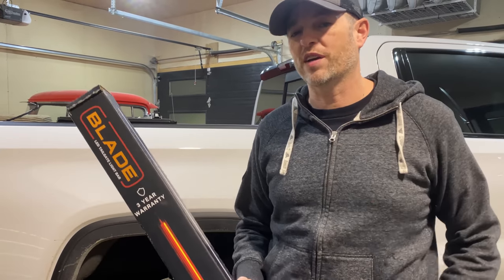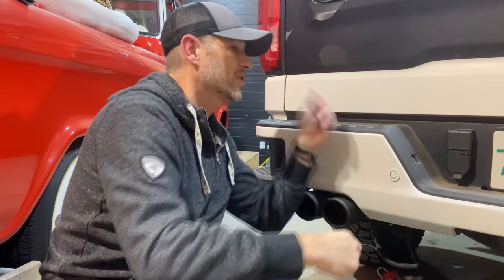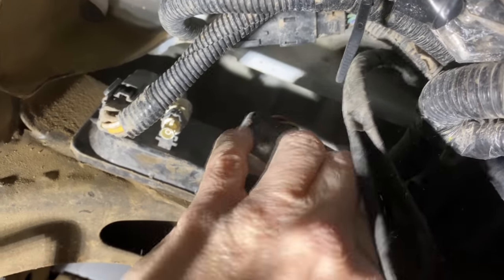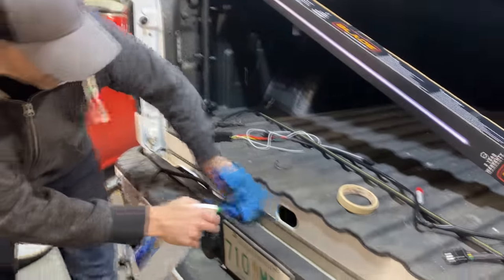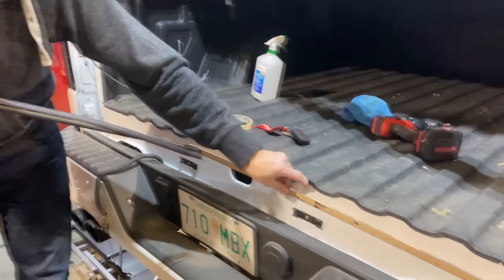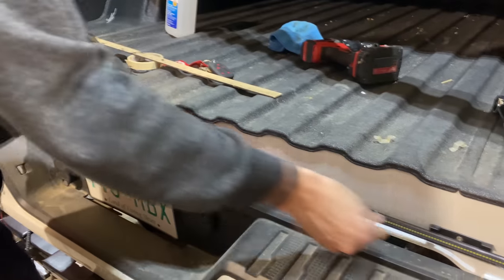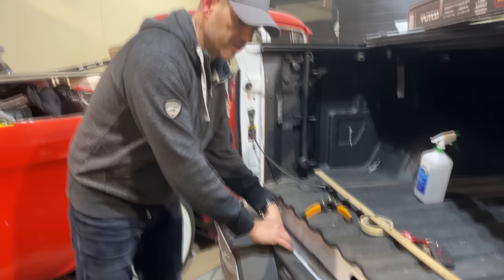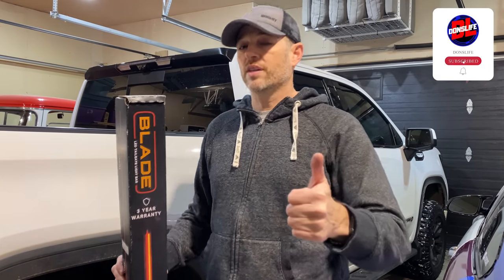The Best Light Bar for Your Truck. Putco LED Blade Tailgate Light Bar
In this video I install a Putco LED Blade Tailgate Light Strip to Replace the Cheap Amazon one I installed prior.

Chapters:
0:00 Intro to Putco LightBar Project
1:35 Installation Notes
3:08 How to Remove Multipro Tailgate
7:13 Remove Old (Defective) Lightbar
8:22 Review Putco Blade Quality
9:35 Installation and Wire Routing
14:43 Comparison Footage (Stock, Stock + Bar, Stock + Bar and More)
16:38 Conclusion

In this video - Putco 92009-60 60" Blade LED Tailgate Light Bar

Clothing:
Ray Bans Style I Wear